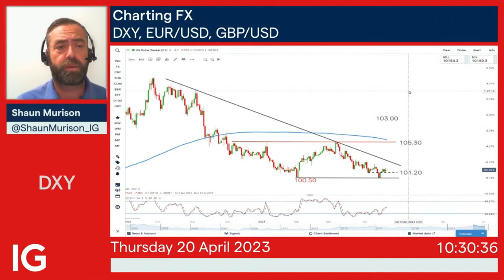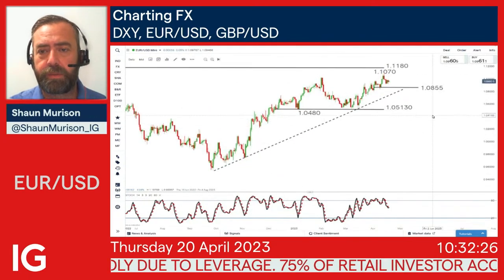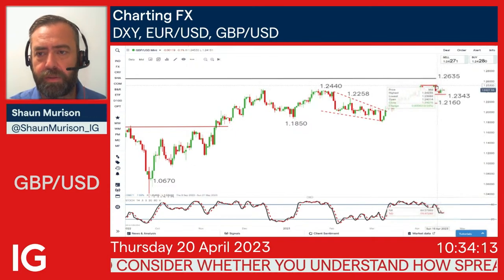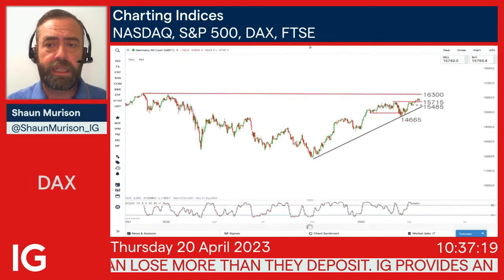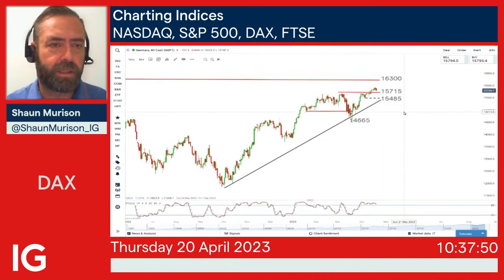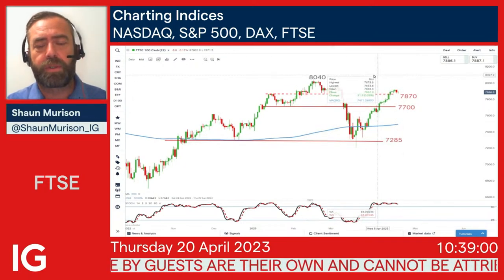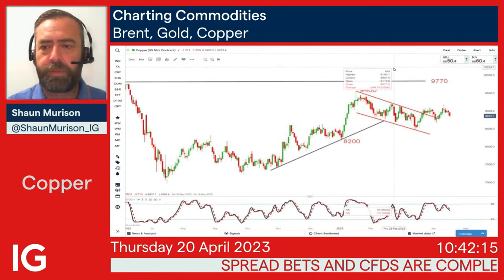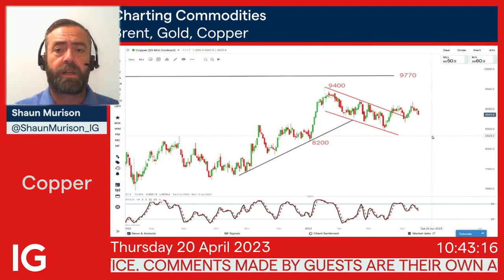Charting the Markets - April 20, 2023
Charting the Markets: 20 April - Indices come under pressure in early trading. EUR/USD, EUR/GBP trade sideways while USD/JPY continues its ascent. And Brent crude oil slides, sugar stalls and gold stabilises.

† For the 12 months preceding 1 April 2020.